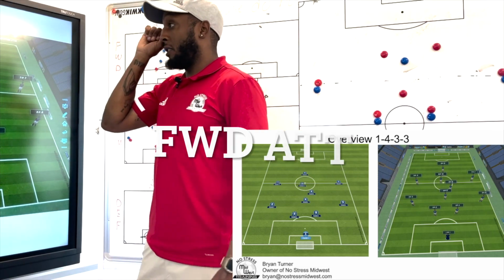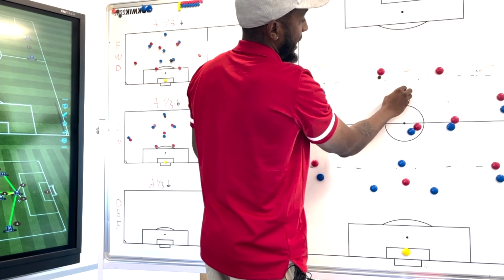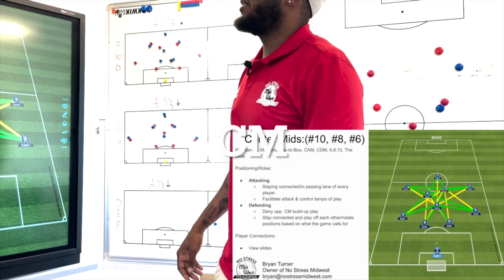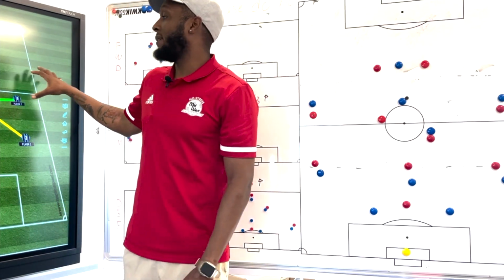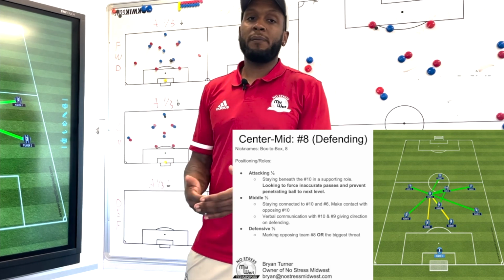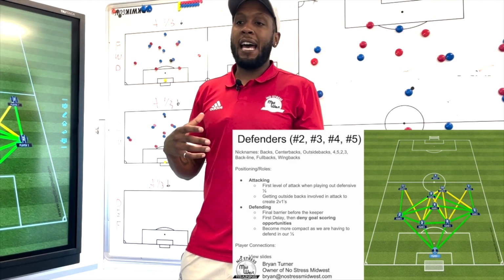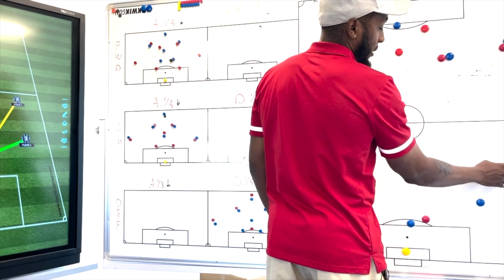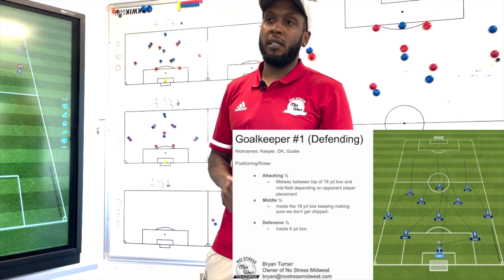No Stress Midwest Training 4-3-3 Formation Positions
No Stress Midwest Training breaks down a 4-3-3 formation and how they setup the formation in various positions (Fwd's, CM, Def).